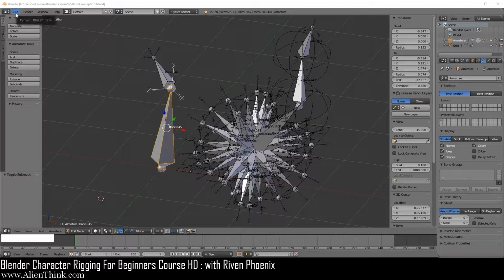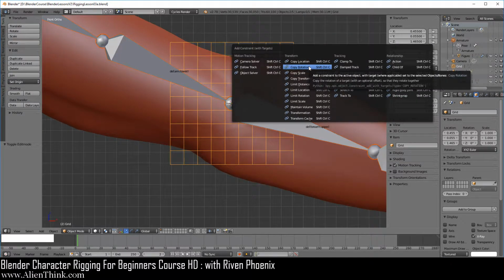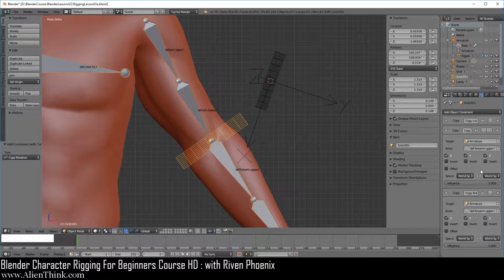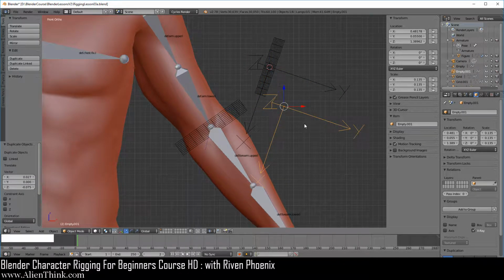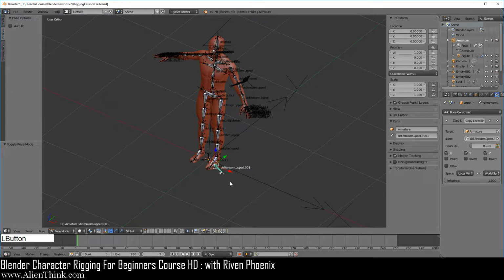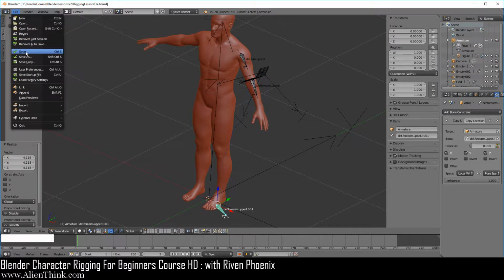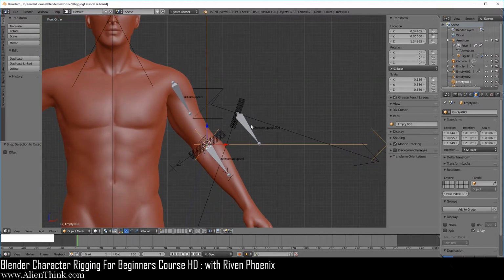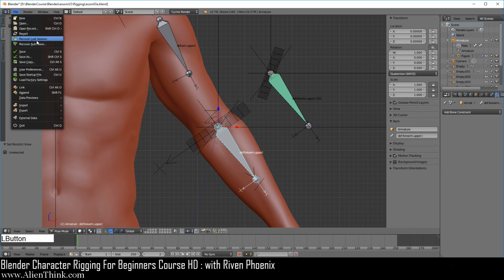Blender Character Rigging Tutorial 71/125 | Riven Phoenix